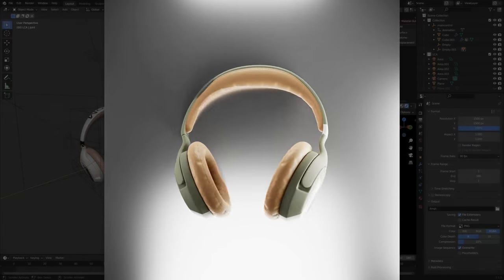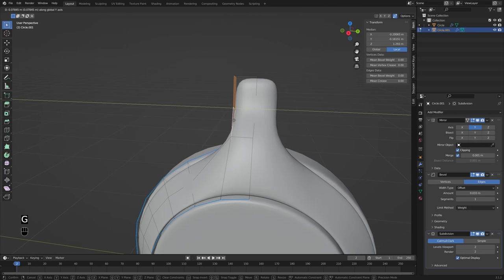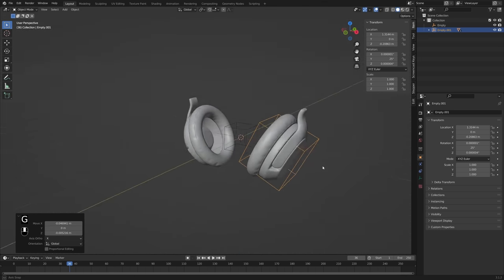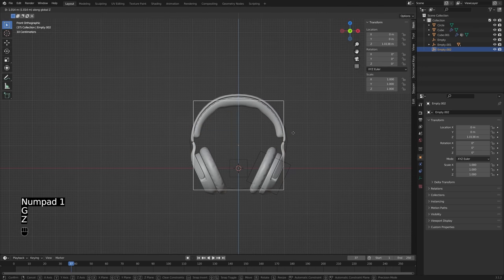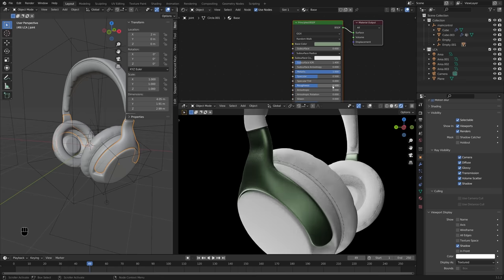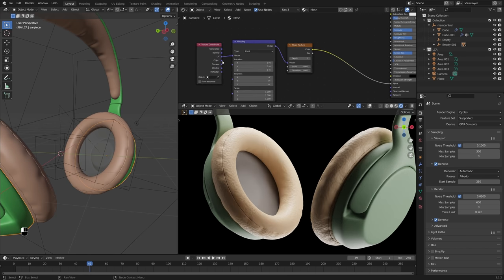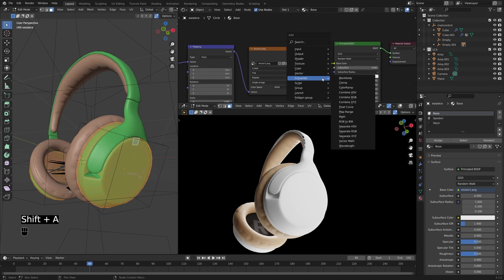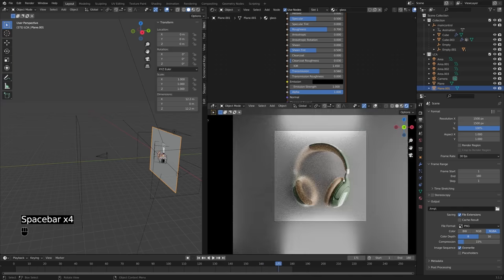Product Design in Blender: Headphones [Full Process]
In this full-process video we'll be modeling, adding materials, lighting, and animating a pair of headphones in Blender 3D. There are tons of tips and tricks in here during all parts of the process including intermediate topology, subsurface workflows, cloth simulation, bump mapping, texturing, procedural textures, product lighting, product presentation, and more.

This video is aimed at people who are not totally new to 3D software but with patience and dedication can be completed by people at the beginner level. If you are interested in product animation, product design, industrial design, etc then this video is for YOU!

Have fun and share your results with me!

00:00 - Introduction
00:34 - Getting Started
04:18 - Skillshare
05:58 - Joint Detail
13:30 - Ear Cushion [Cloth Simulation]
19:19 - Mirroring the Earpiece
22:54 - Making the Headband
27:43 - Making the Head Cushion [More Cloth Sim]
33:56 - Model Wrap-up
36:54 - Lighting Setup
44:40 - Base Material
46:26 - Leather Material
54:32 - Mesh Earcup Material
59:51 - Creating 'L/R' Texture in Blender
1:00:53 - Applying 'L/R' Texture to Mesh
1:06:29 - Adding Logos
1:14:58 - Animation
1:18:19 - Glassy 'Fog' Effect
1:20:17 - End